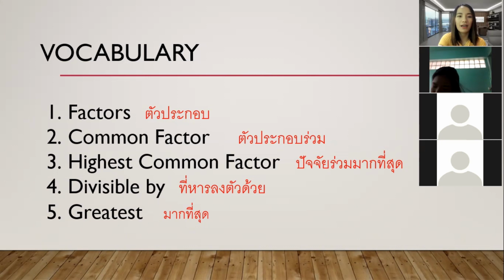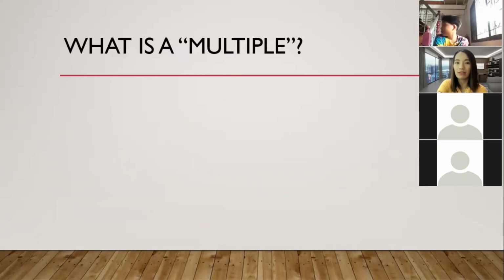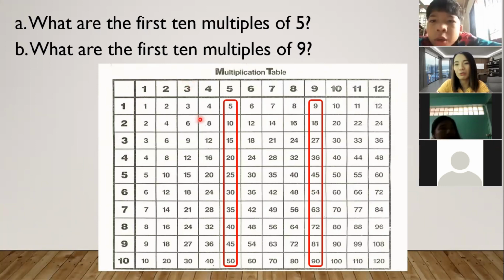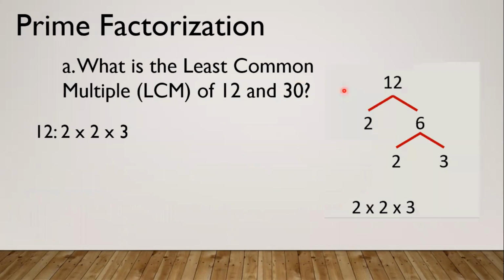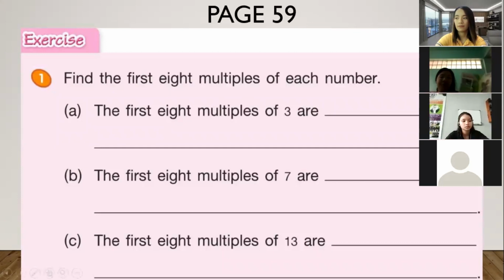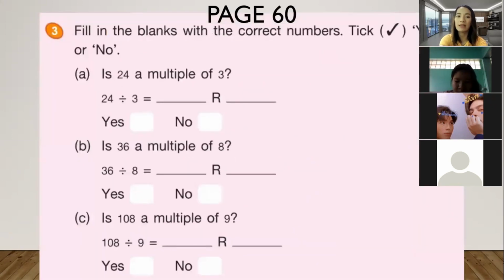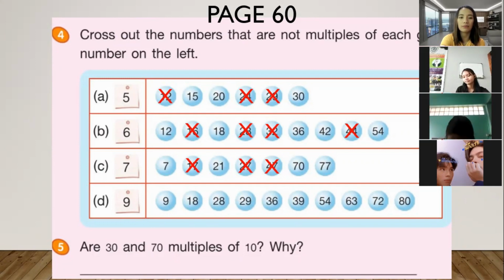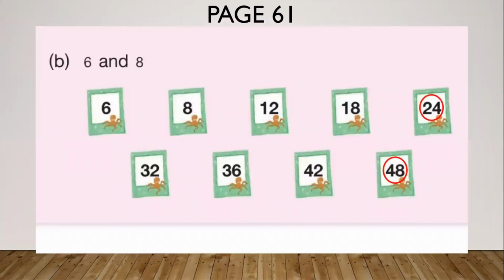Grade 6 : Math Subject (MEP) || Week 15 : Lowest Common Multiple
หัวข้อ : Lowest Common Multiple